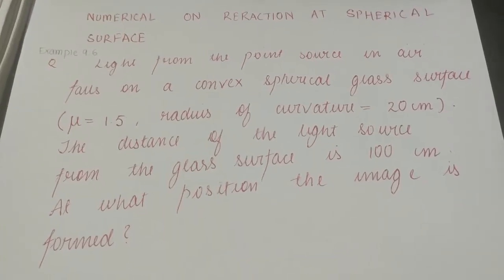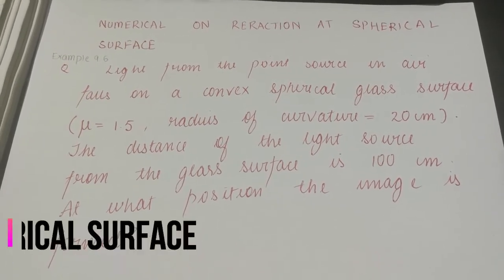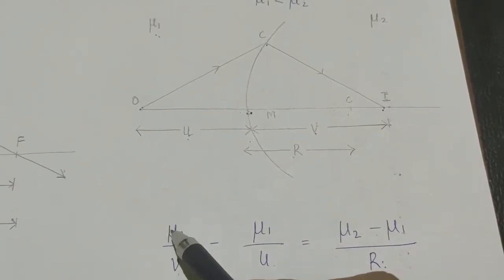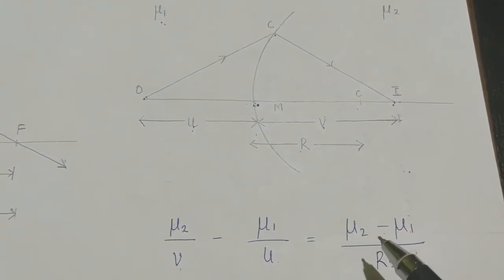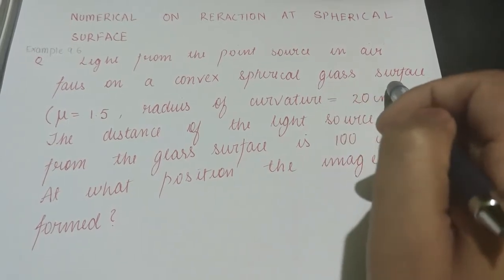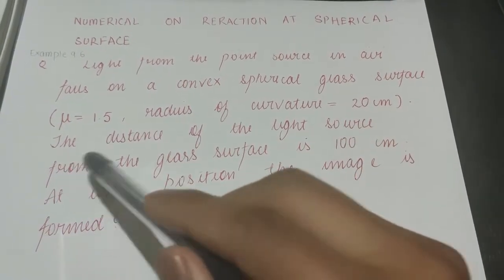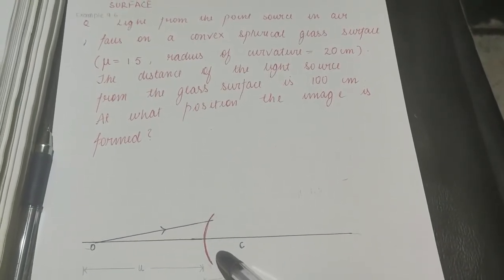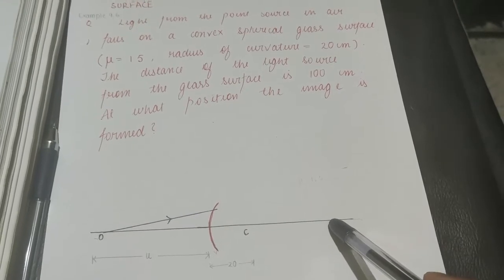Example 9.6 | Class XII | Physics | Chapter 9 | Ray Optics and Optical Instruments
In this video we will solve a numerical based on the refraction at spherical surface. This numerical has been taken from the NCERT textbook, example 9.6.